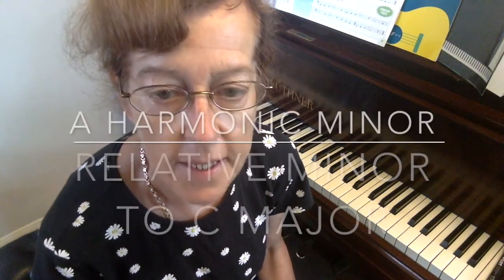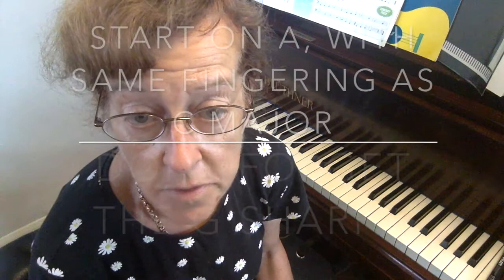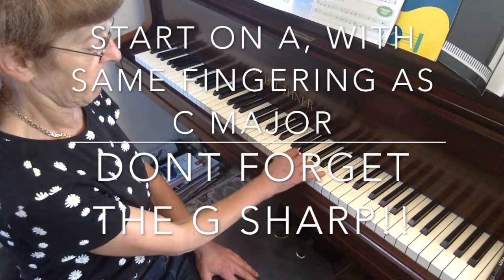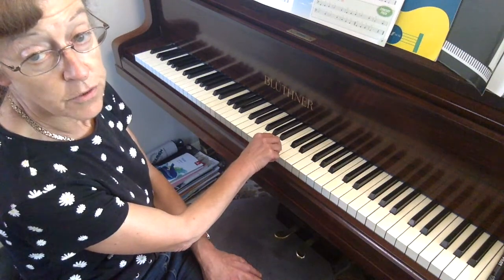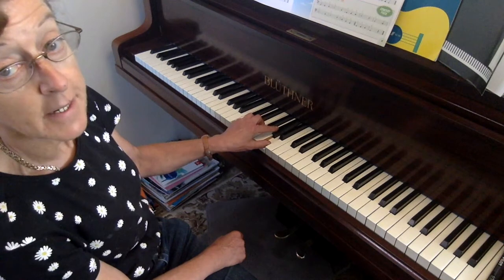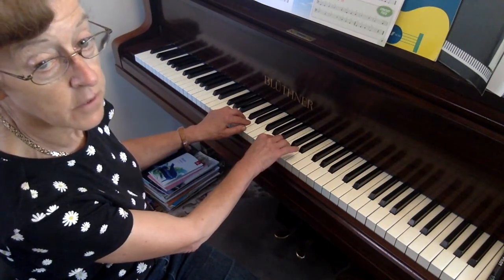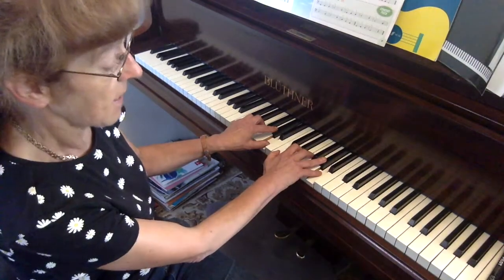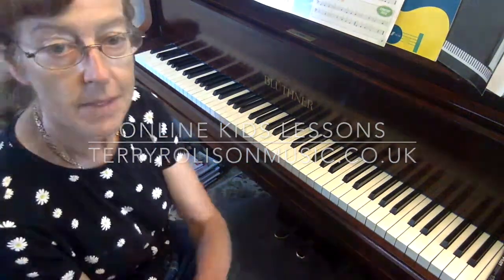piano a harmonic minor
Beginner piano lesson scales